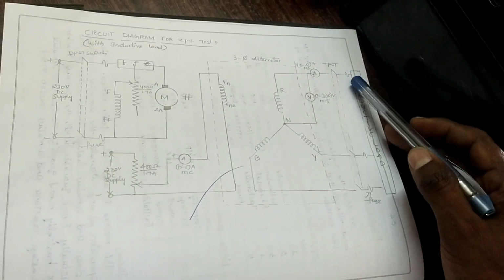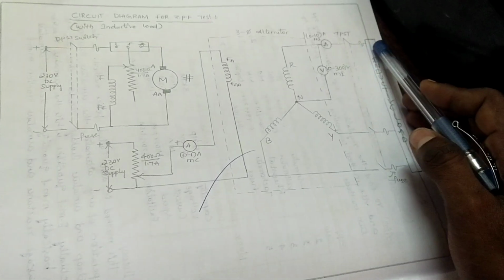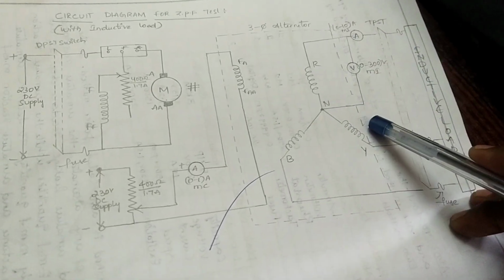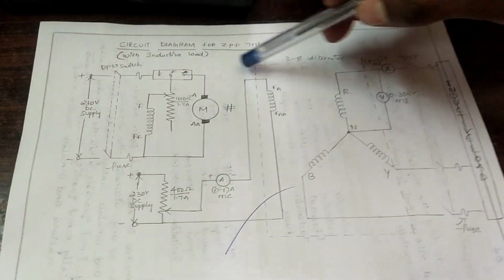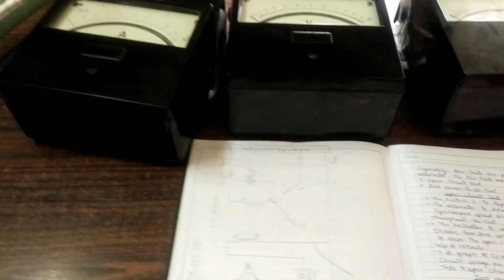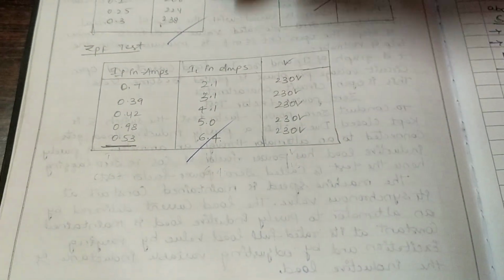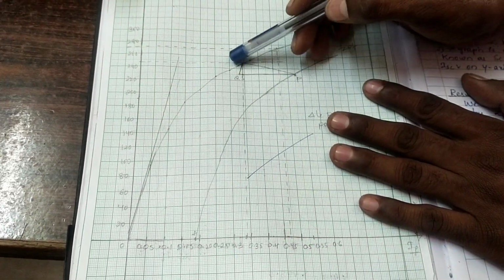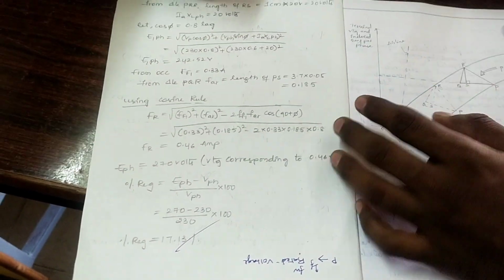Regulation of 3-Phase Alternator with ZPF & ASA Methods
Laboratory Experiment